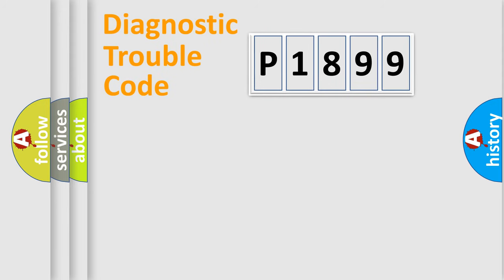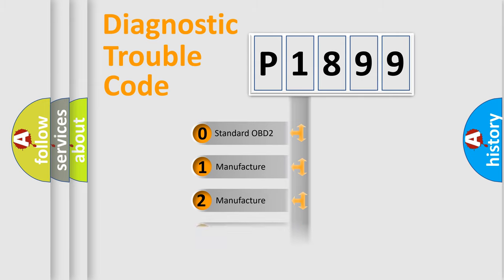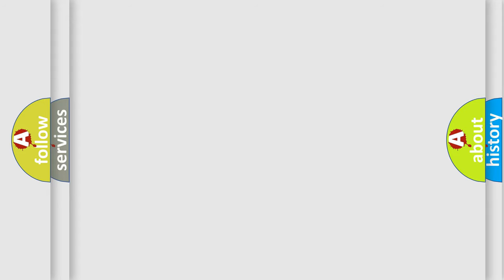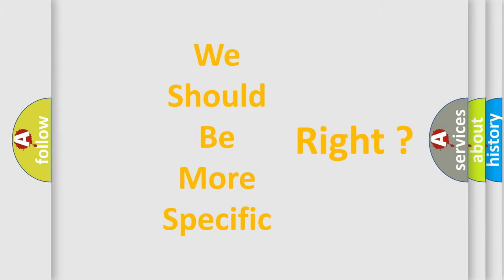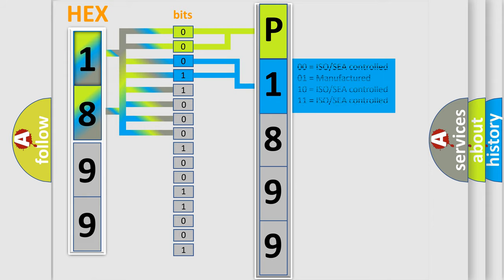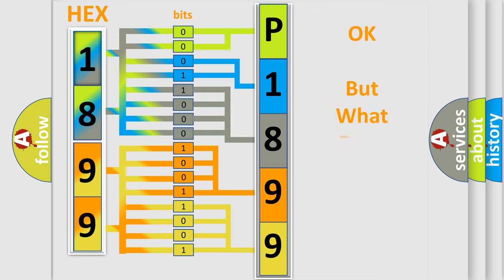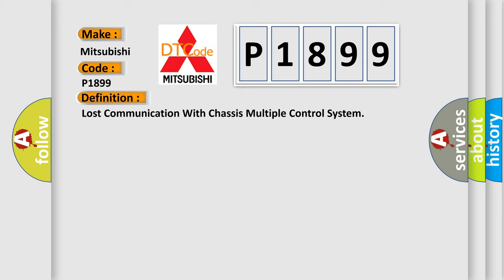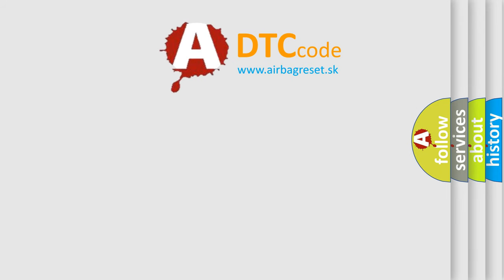DTC Mitsubishi P1899 Short Explanation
Contents:
0:21 Basic DTC analysis according to OBD2 protocol standard.
1:48 Insight into programming
2:58 A diagnostically understandable description of the Diagnostic Trouble Code
3:05 Basic error definition

Make:
Mitsubishi
Code:
P1899
Definition:
Lost Communication With Chassis Multiple Control System
Description: